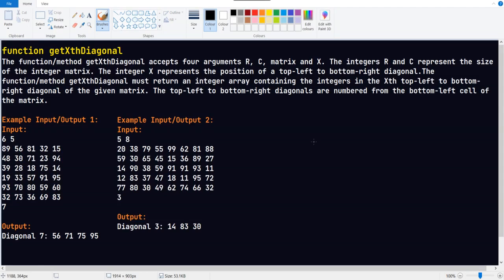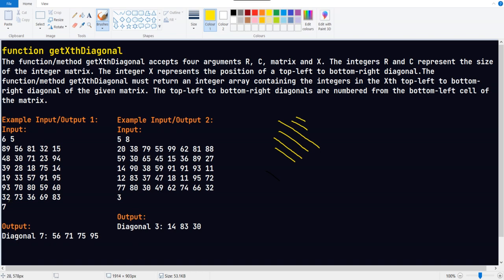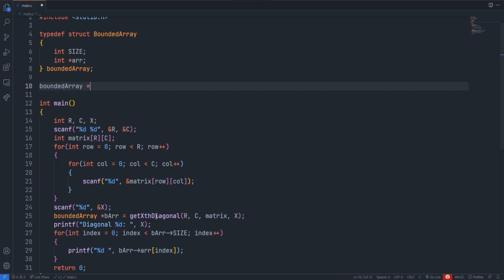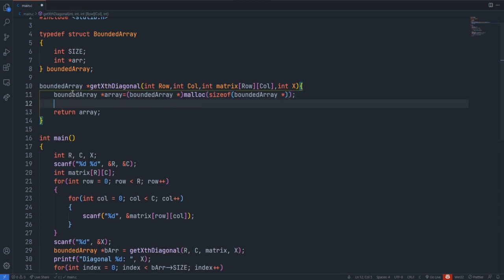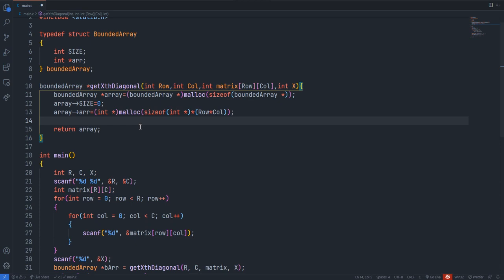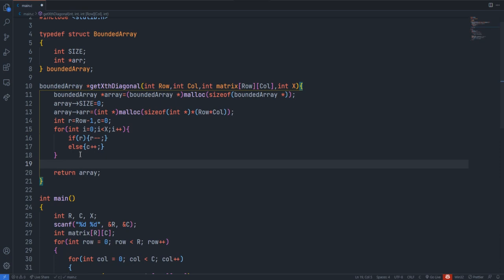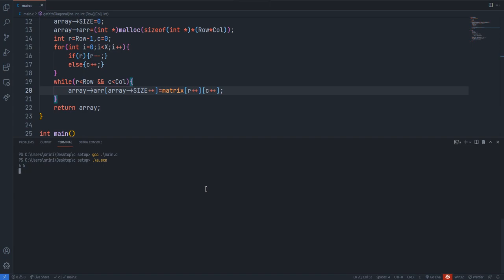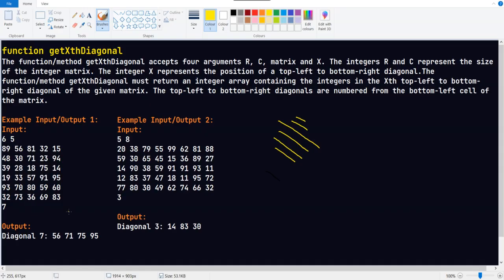function getXthDiagonal SKIDMARK DC 04 08 2021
python problem solving for skidmark daily challenge function getXthDiagonal beginner friendly ENGLISH step by step tutorial